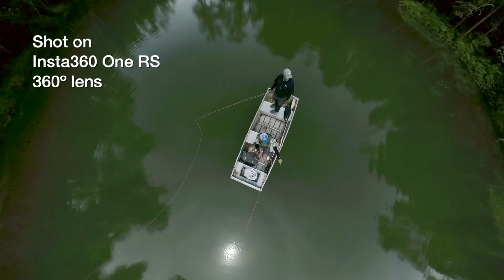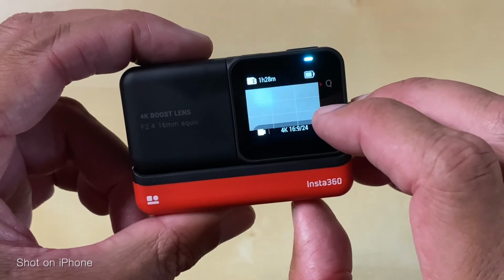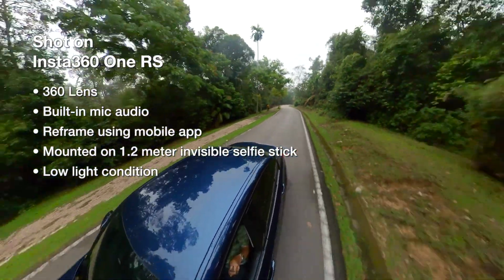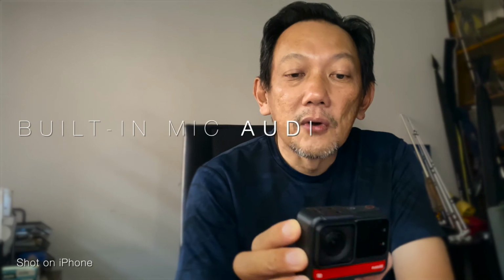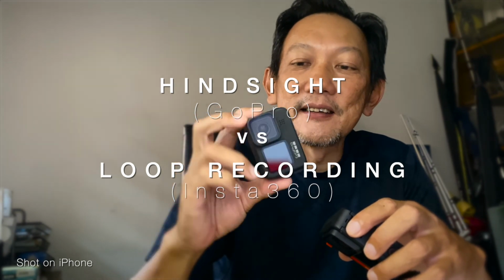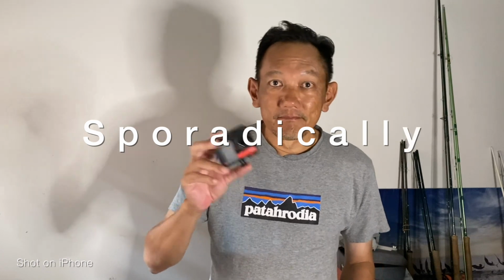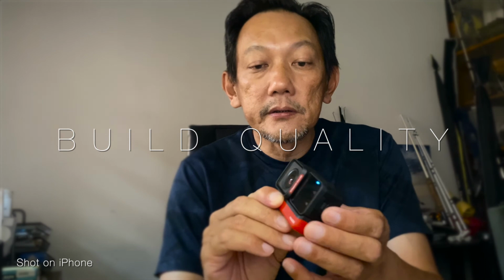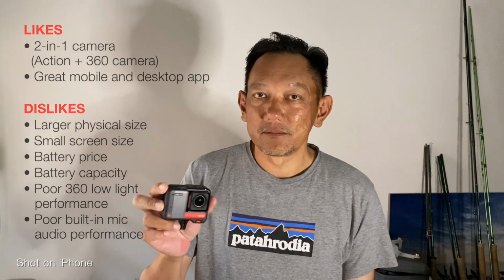Is the Insta360 One RS any good for fishing?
Finally made the transition into using a 360 camera to film my fishing adventures. But does it meet an angler's needs and is the Insta360 One RS any good?

0:00 Using the Insta360 3-meter selfie stick
01:05 New 4K Boost Lens in vivid color
01:32 Giant snakehead fish follows popper
03:11 Water getting into Hero 9 battery compartment
04:28 360 lens in low light condition
05:35 Downsides of using 360 cameras
05:56 6K mode handheld
06:54 Flimsy SD Card cover
07:09 Built-in mic sound quality
07:56 Vlogging with the 360 lens?
08:53 Hindsight versus Loop Recording feature
10:35 Battery life
11:35 Overheating
12:27 Any glitches?
14:02 Conclusion